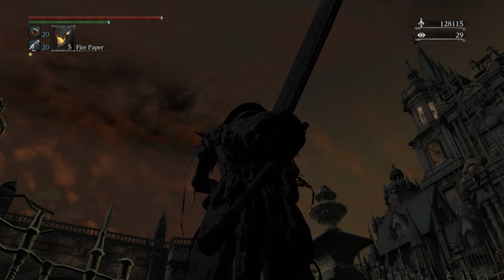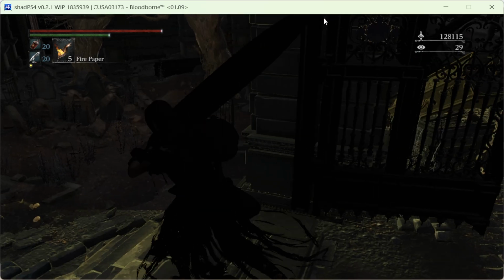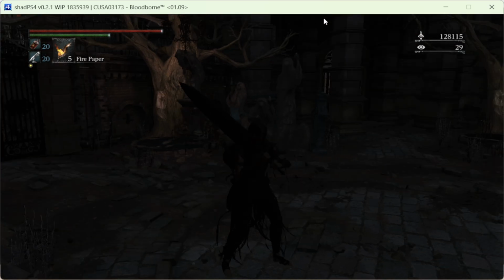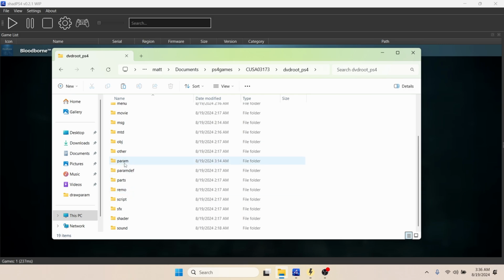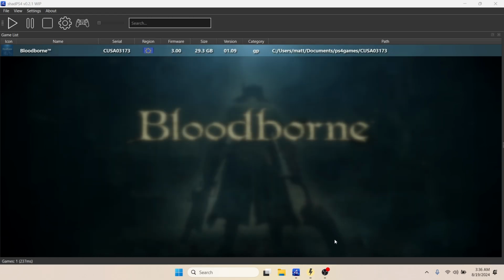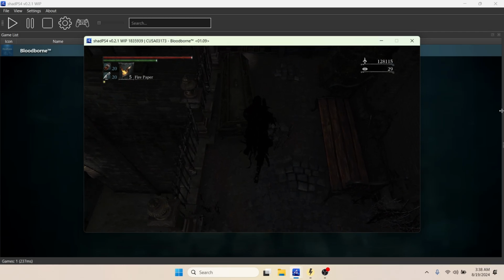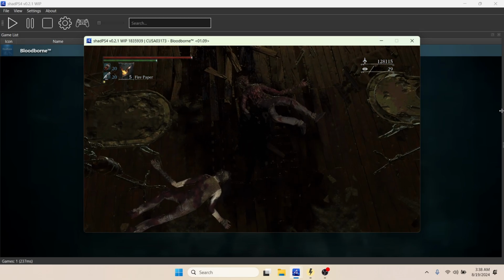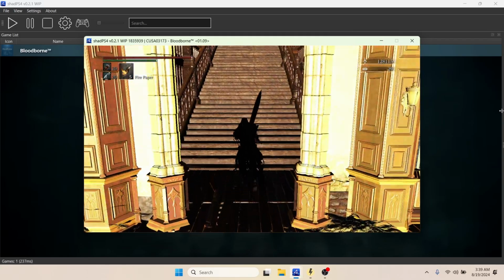ShadPS4 Renders Bloodborne with a Hacked Build And Is in Game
To fix the grey screen on Retail 1.09 head here
CUSA03173\dvdroot_ps4\param\drawparam
 and find
m24_01_0000.gparambnd.dcx
 rename to
m24_01_0000.gparambnd.dcx.bak
  just this and leave everything else to remove the grey

SPECS Below:
• OS: Fedora 40 Workstation
• OS: Nobara 40
• OS: CachyOS
• Gnome 46
• CPU: Ryzen 7 5900X (4.9GHz)
• Memory: 49 GiB DDR4 3600mhz
• Storage: 22TB
• GPU: RTX 4070